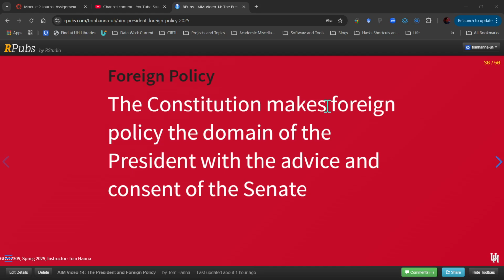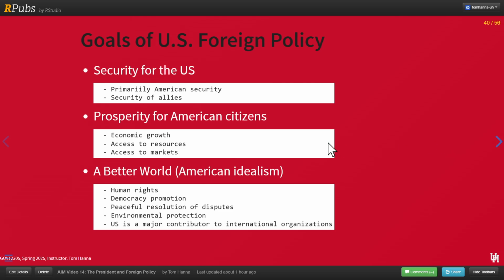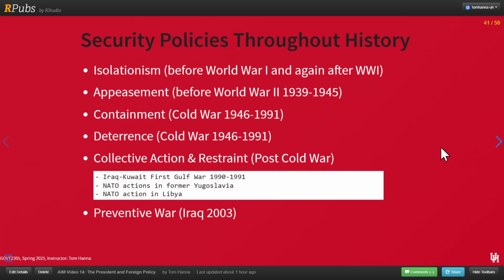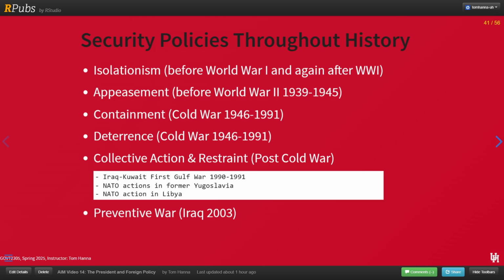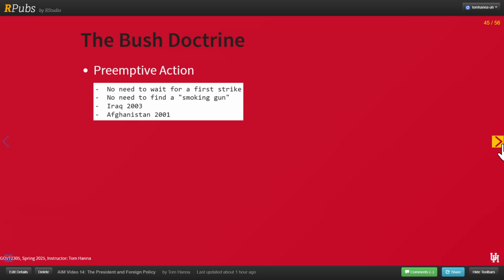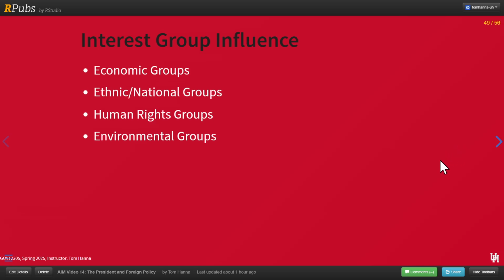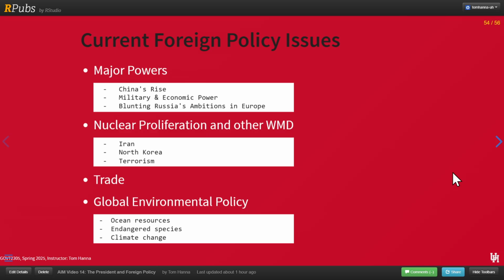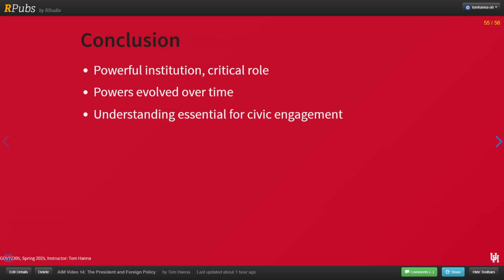Video 15: Foreign Policy (Presidency Part 2)